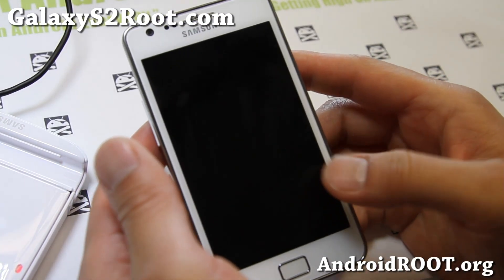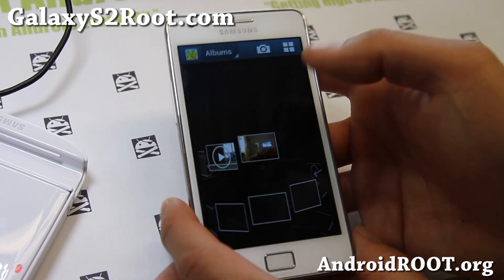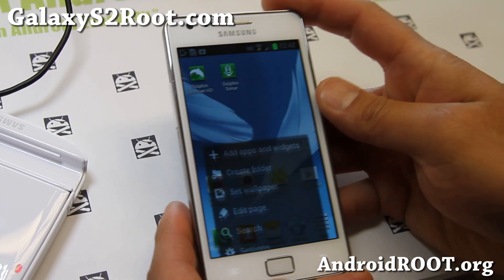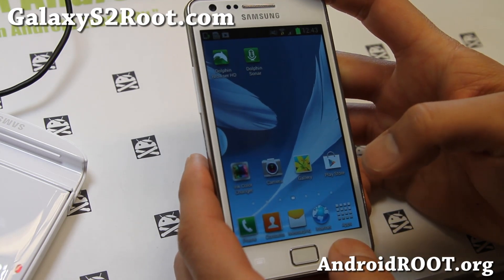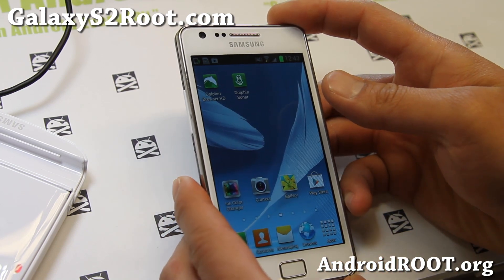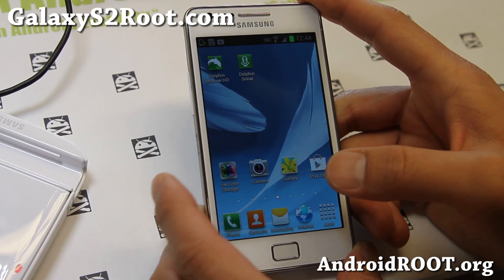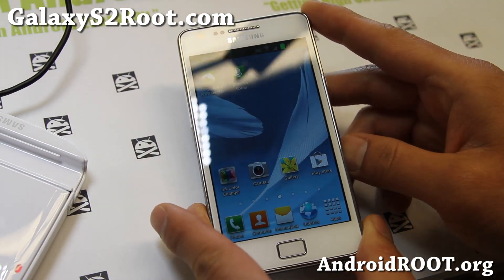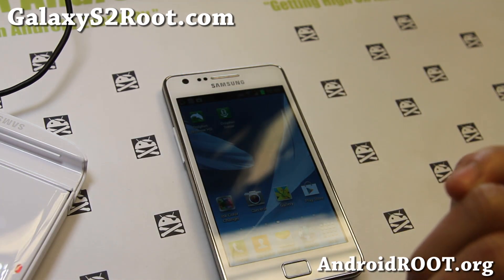Galaxy Note 2 Mini ROM for Rooted Galaxy S2 GT-i9100!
Here's a quick overview Galaxy Note 2 Mini ROM for your Galaxy S2 GT-i9100!